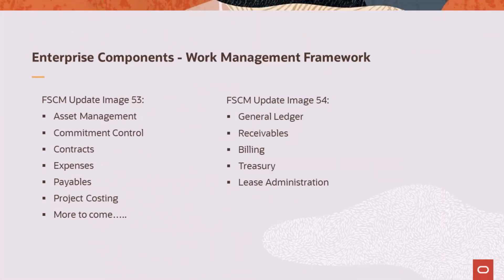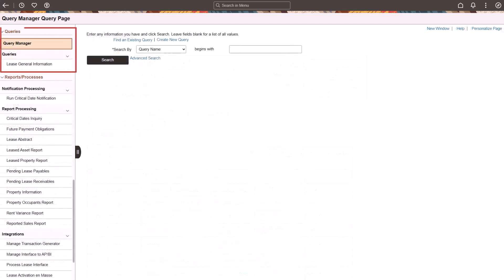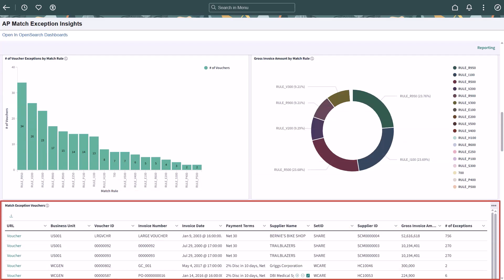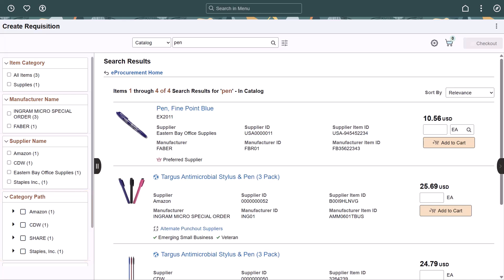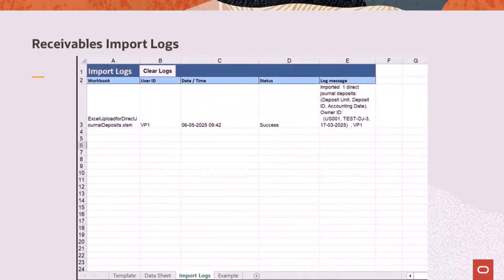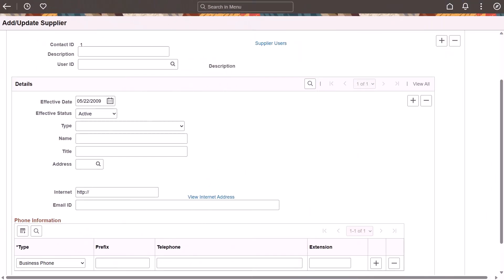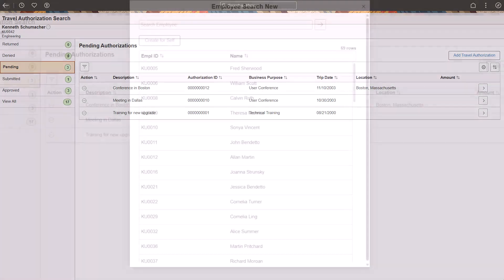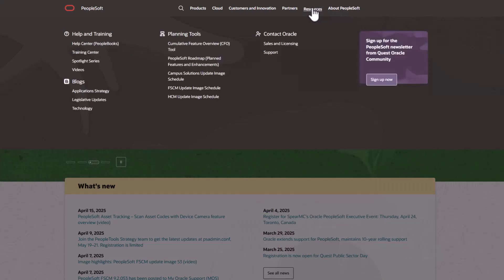Image Highlights, PeopleSoft FSCM Update Image 54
This video provides highlights of many of the new features in PeopleSoft FSCM Update Image 54. The following features are discussed in this video:
00:00 -- Open
00:09 -- Work Management Framework
01:34 -- Fluid WorkCenters
03:32 -- Insights Dashboards
05:35 -- Load External Catalog Items into eProcurement from OBN
07:14-- Excel Upload Enhancements
08:52 -- Credit Card Encryption
10:06 -- Supplier Relationship Management
12:08 -- Enterprise Service Automation
12:46 -- Additional Features